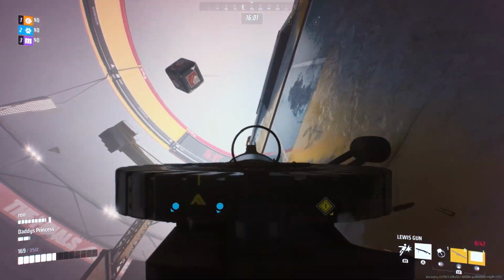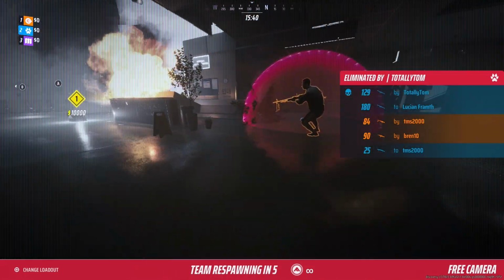ULTIMATE Heavy Tips For THE FINALS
Yapping about the finals best heavy tips and builds.